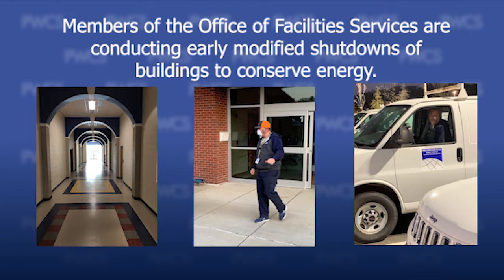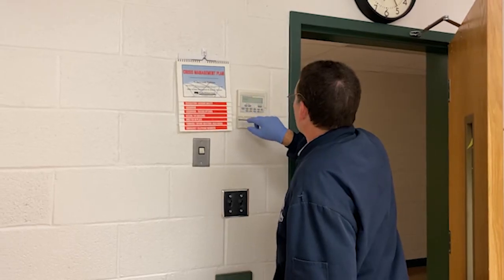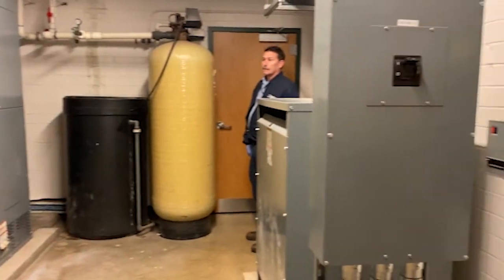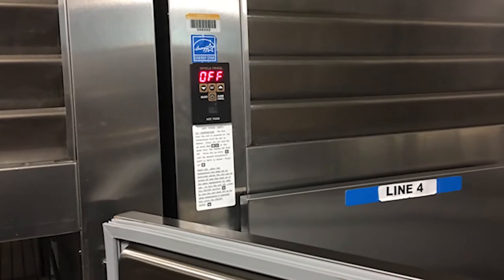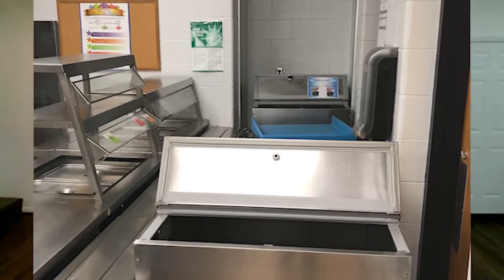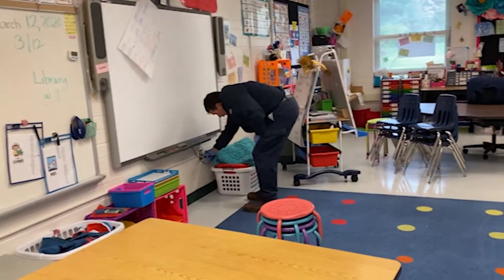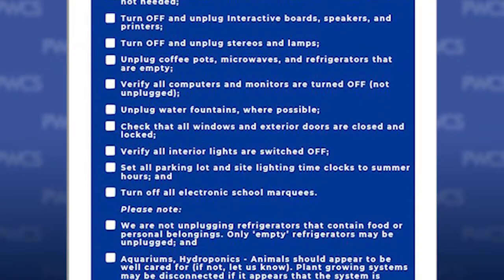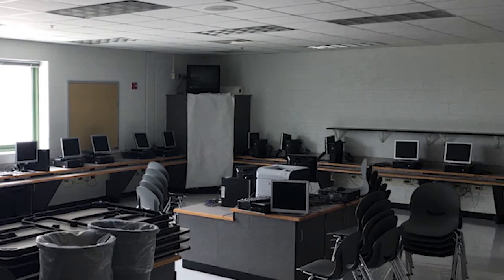PWCS Energy Management and Sustainability Team - 2020 Shutdown